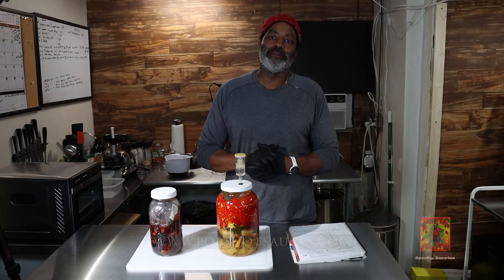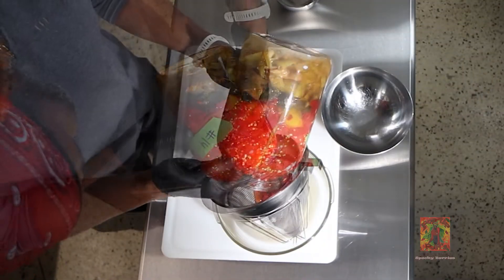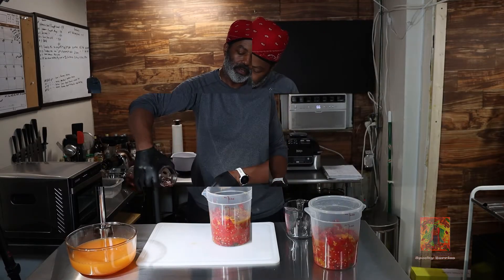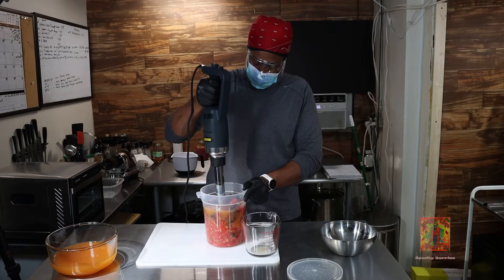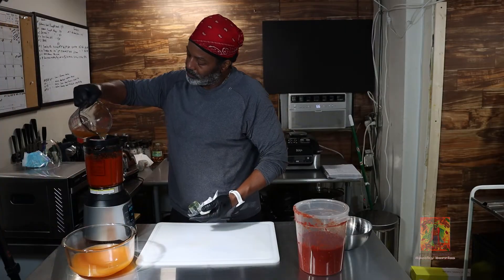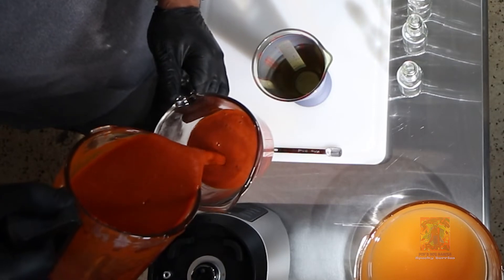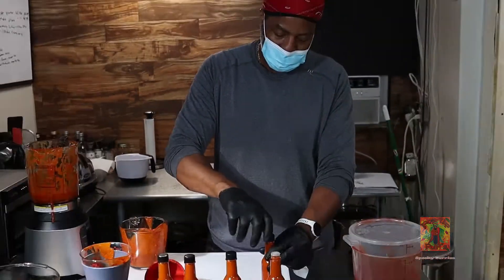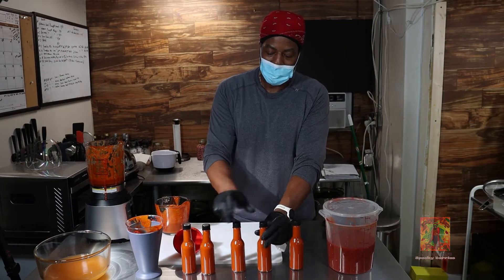NEW (Preview) "Ghost Pepper" Hot Sauce - Pop's "SPOOKY BERRIES" Hot Sauce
Introducing, "SPOOKY BERRIES" by Pop’s Hot Sauce
The official product for "WEED-OUT Movies (Act I)" release on Halloween 2022.

Full "How To" Version for this product releases September 21, 2022

while supply last.